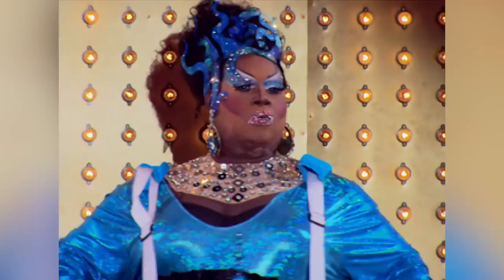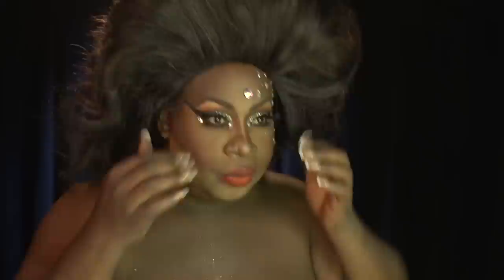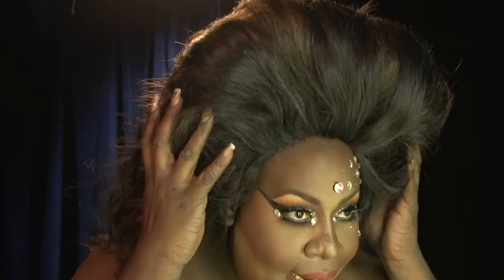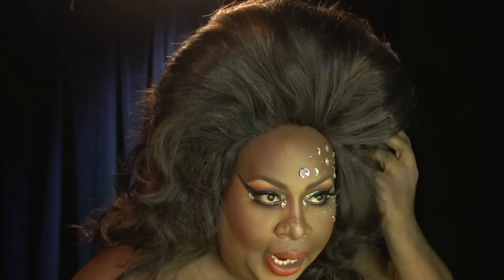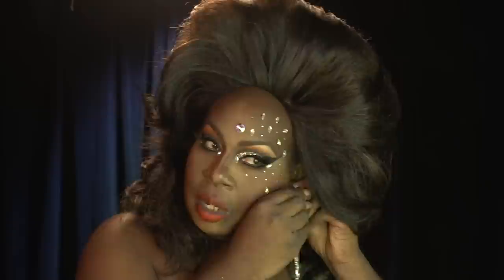Latrice Royale's Signature Look | Makeup Tutorials | RuPaul's Drag Race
RuPaul's Drag Race Queen Latrice Royale beats her face and reveals the secrets to her signature look.